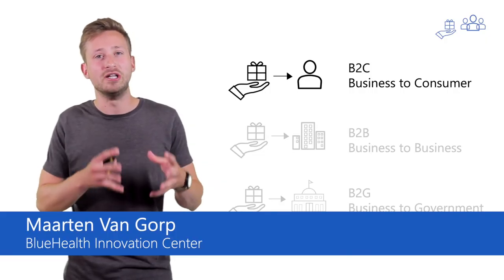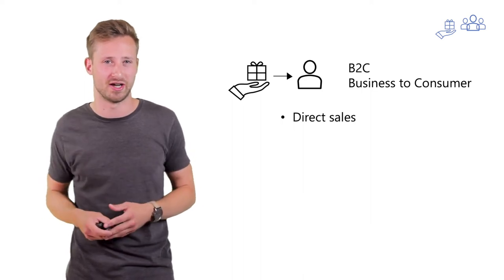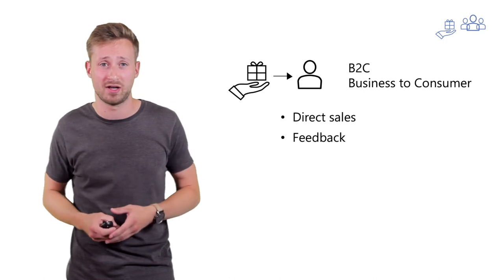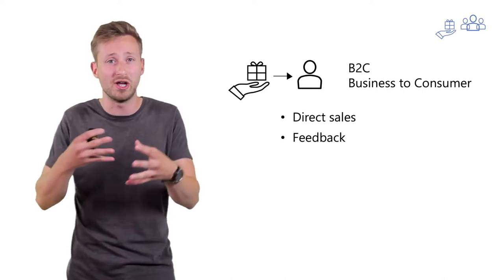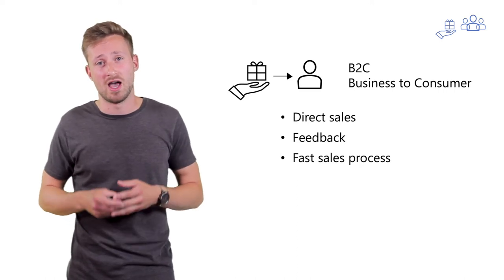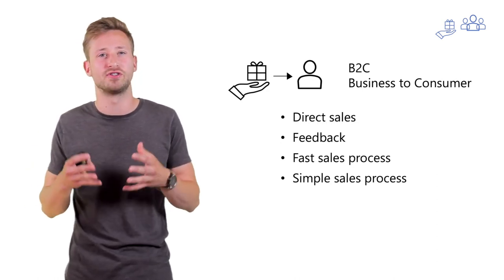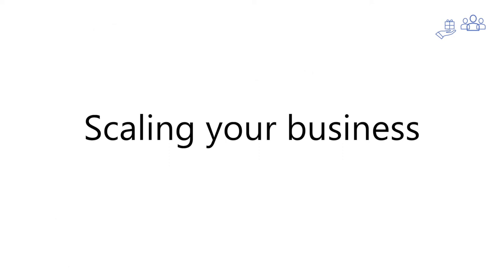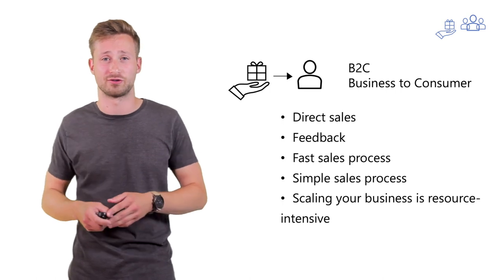Selling to consumers (B2C)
In this video we'll talk about the characteristics of the business to consumer sales process.